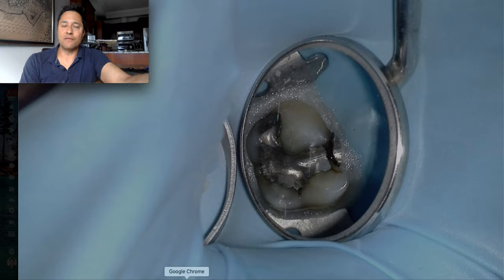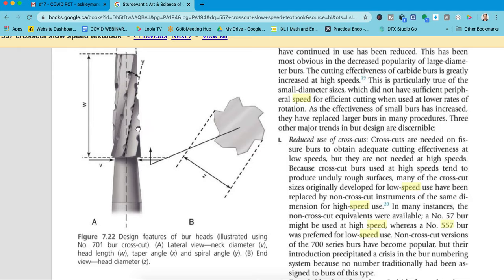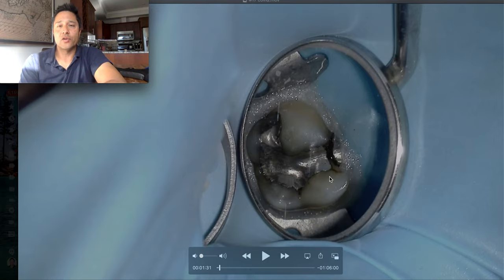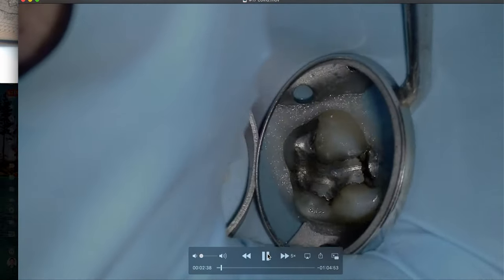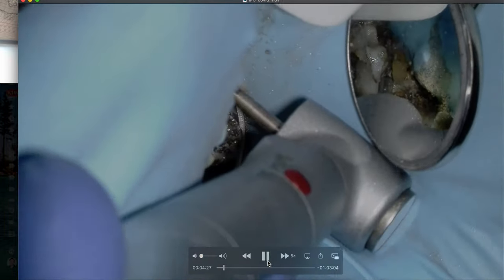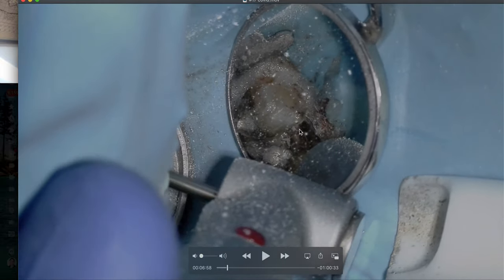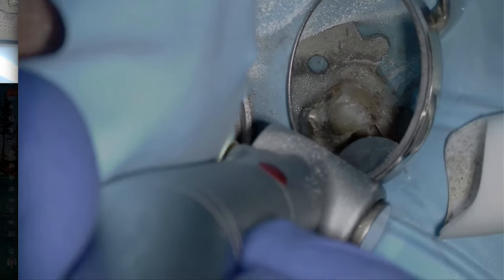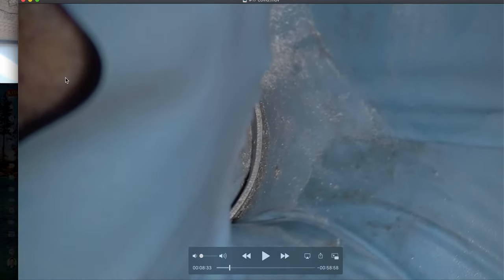Maxillary Molar Endo Access - Reduce Aerosols😷😷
COVID Maxillary Molar Endo Access - One Way to Reduce Aerosols
My colleague talked to me about reducing aerosols during endo access using this old school bur.
As an aside, this patient has screened negative for COVID-19.

According to my regulatory body, these are the requirements for a non aerosol generating procedure:

• ASTM level 2 or 3 procedure/ surgical mask
• Gloves
• Eye protection OR face shield

-- LINKS --